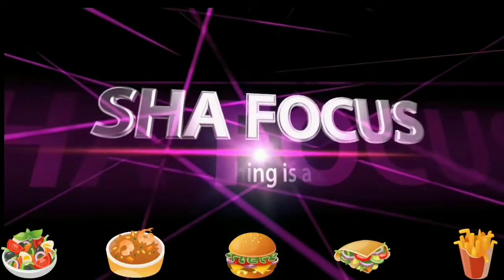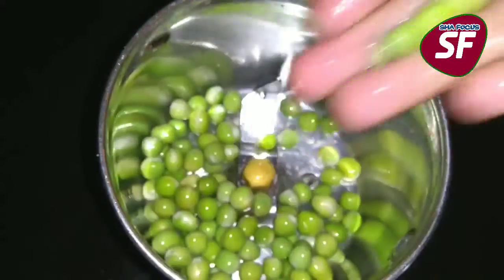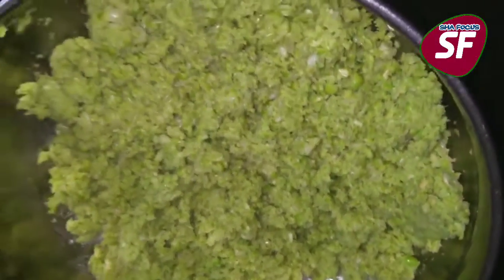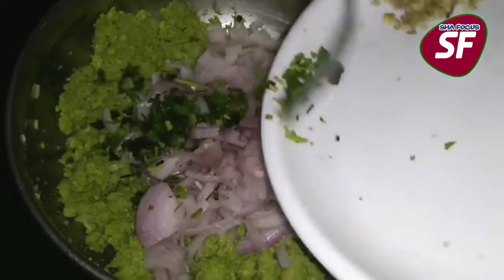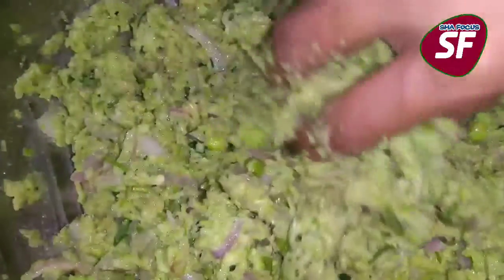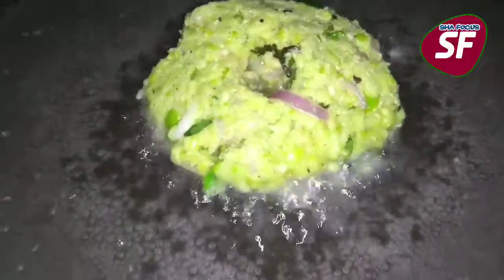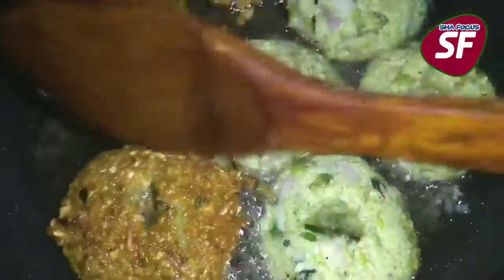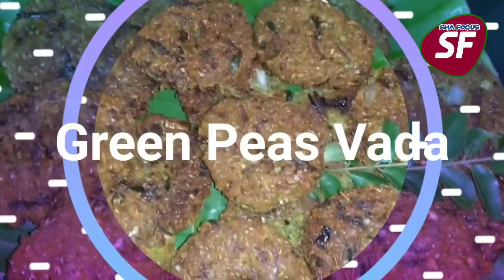വടയിൽ കേമൻ ഗ്രീൻ പീസ് വട | Green peas vada